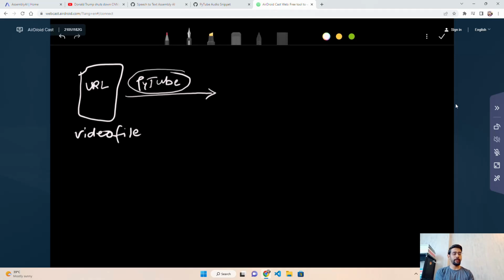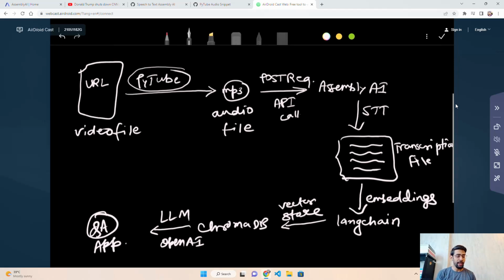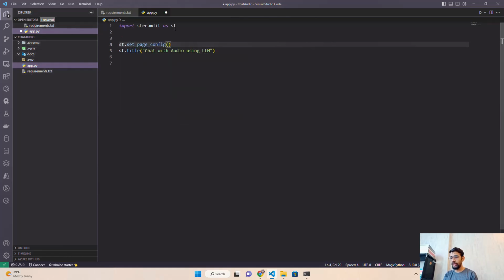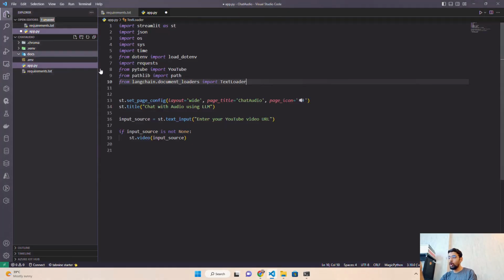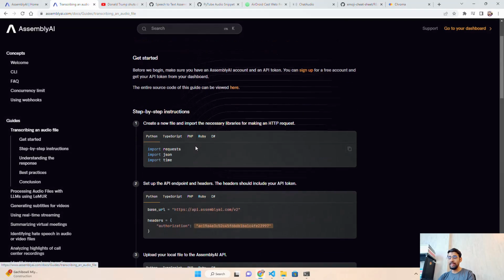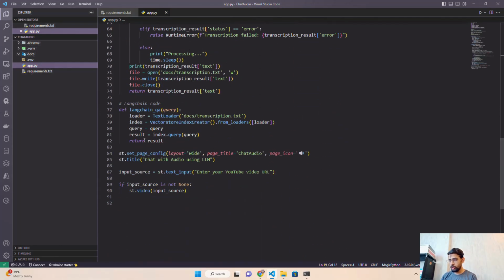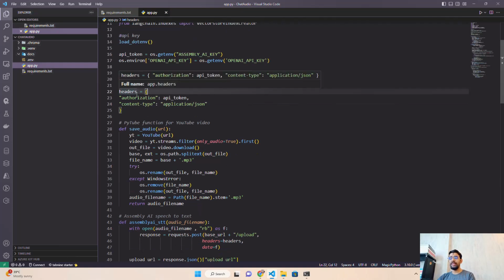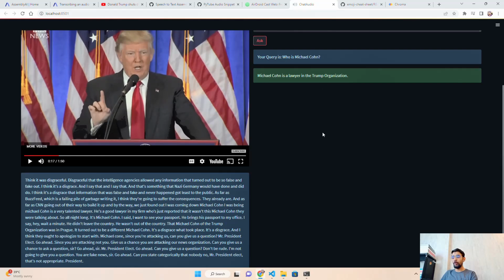Chat with Audio: Langchain, Chroma DB, OpenAI, and Assembly AI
In this step-by-step video, I'll guide you through a simple web application that harnesses the power of Generative AI. With just a few easy steps, you can upload any YouTube video URL and witness the magic unfold. The application leverages the Assembly AI platform to generate accurate transcriptions of the audio content. But that's not all! We take it further by utilizing Langchain, a powerful question-answering system, to extract valuable insights from the transcription. The application is powered by OpenAI's advanced GPT-3 model, enabling you to engage in dynamic and interactive conversations with AI that understand and responds intelligently to your queries. To ensure accurate responses, we incorporate the Chromadb vector store, enhancing the semantic search capabilities of the AI. This means you'll receive informative and contextually meaningful answers. the user-friendly tutorial will guide you through every step of the process, empowering you to unlock the hidden potential of audio content using the latest AI technologies.